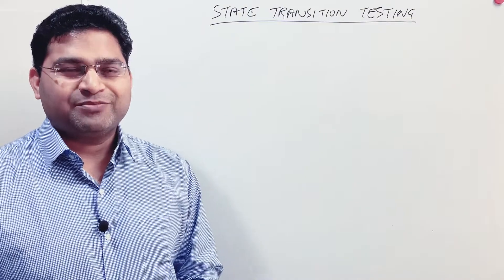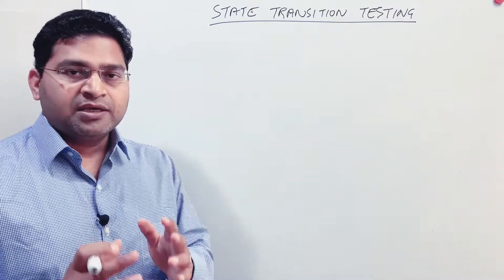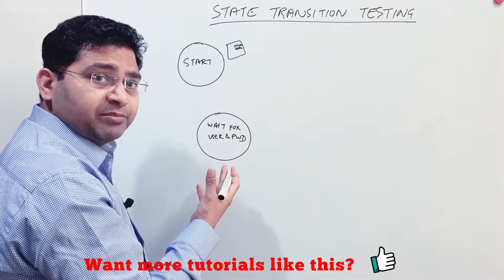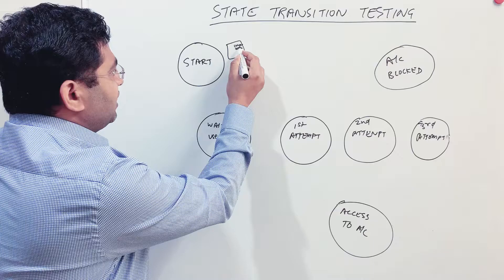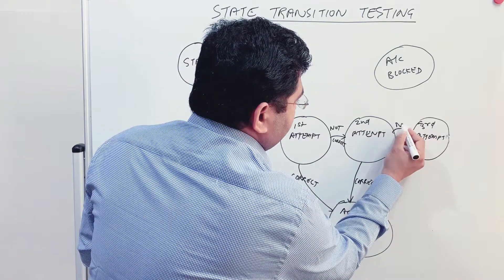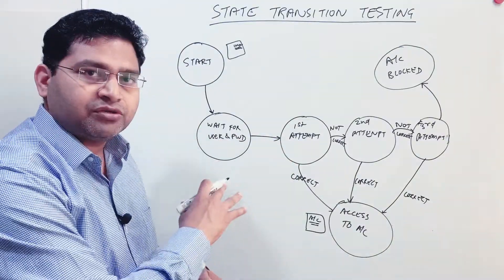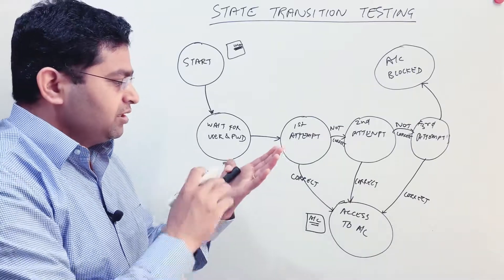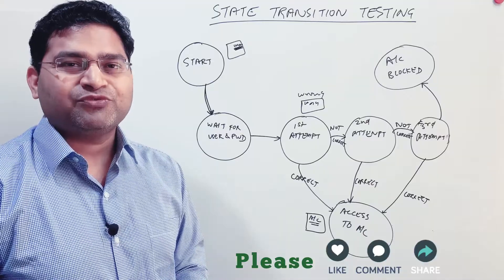Software Testing Tutorial #37 - State Transition Testing Technique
In this Software Testing Tutorial, we will learn about state transition testing technique in software testing. When we test any software it can be defined in terms of state or finite-state machine.

Using the finite state machine for the application gives us clear picture of different states in which the application can transition and then derive the test cases for our testing. State transition testing is a black box test design technique which is used very widely and in this tutorial you will learn about state transition testing with examples.